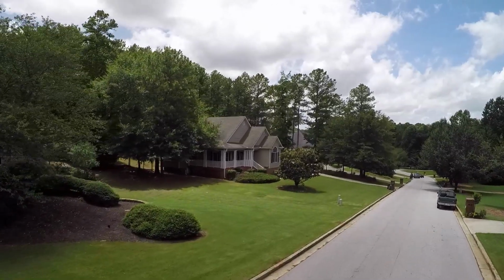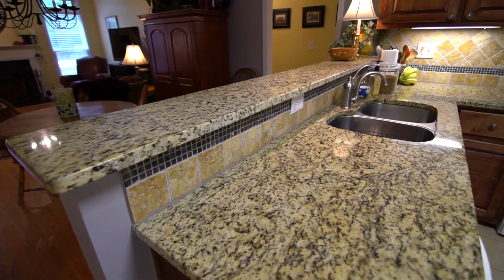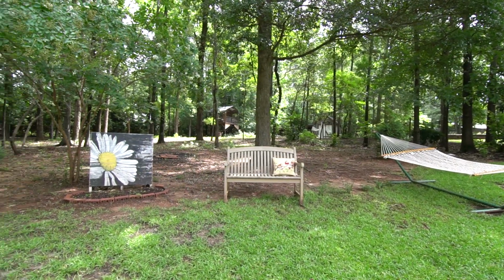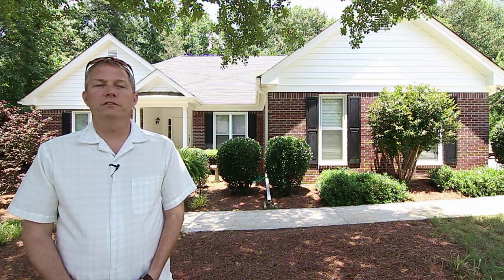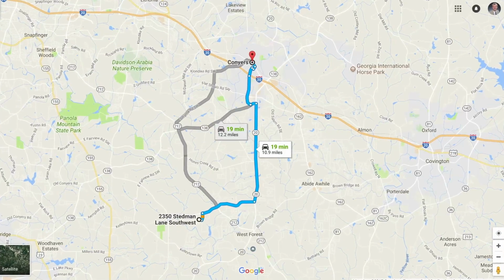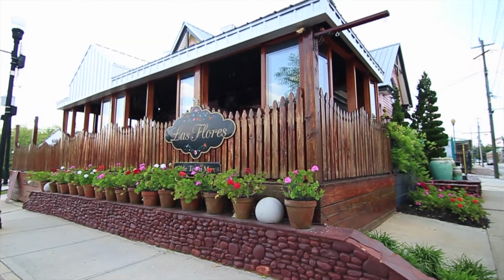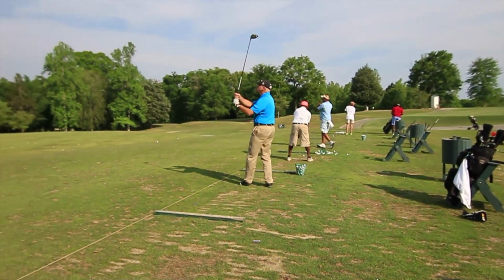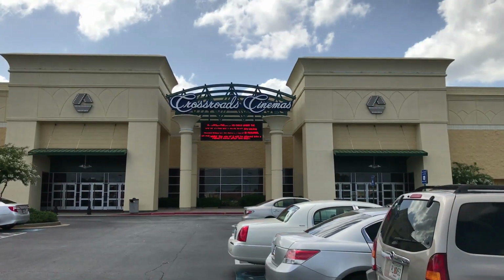SOLD!!! CLOSED 9/14/17 - 2350 Stedman Lane SW Conyers GA 30094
Listed at pre-listing appraised value is this meticulously maintained and upgraded 3B/2Bath Ranch with lots of living spaces including a formal living room, keeping room and the addition of a sun-filled, heated and cooled, 4-Season room.  The deck overlooks the beautiful, private, level back yard, perfect for morning coffee, dinner or entertaining. Kitchen renovation included granite countertops, tile backsplash and floors as well as appliances.  $8000 Master bath renovation to die for, water heater, roof, light fixtures, super efficient 18 Seer HVAC, carpet, gutters and the list goes on. Quiet / well-maintained subdivision with no annual fees.  Neighboring subdivision offers membership to swim / tennis.  Come see, you will not be disappointed.